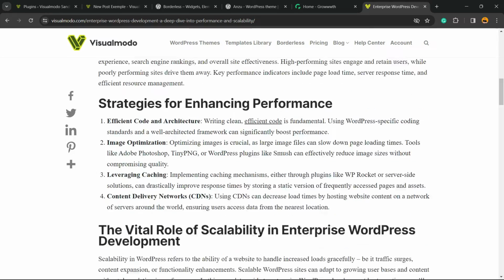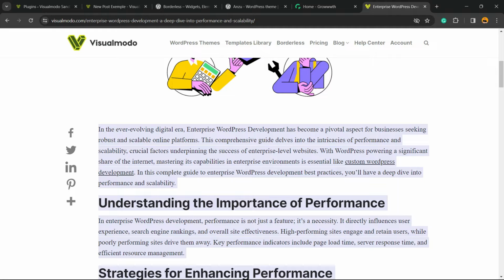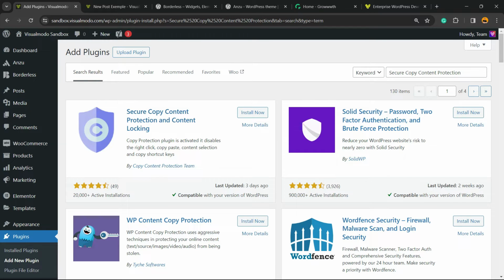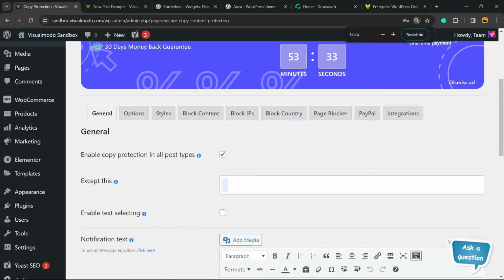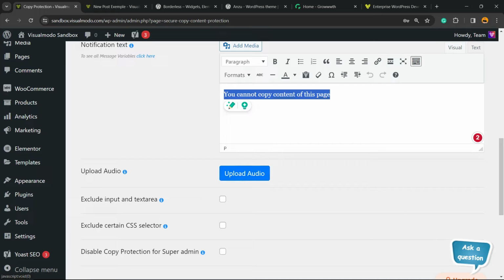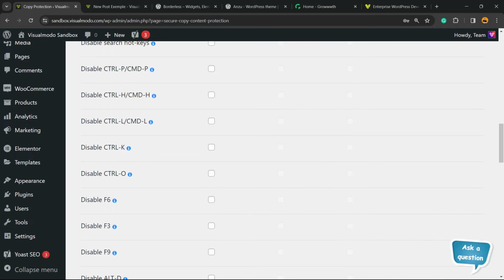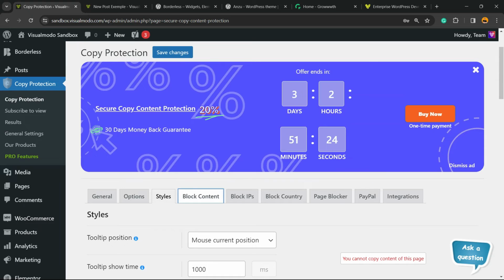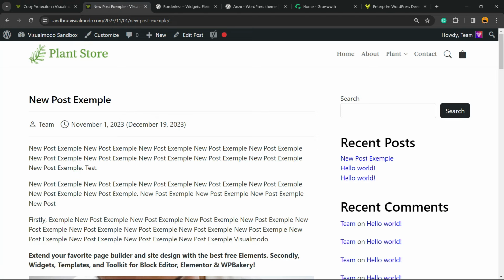Secure Copy Content Protection and Content Locking For WordPress - Usage Guide 🎣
🔒 Welcome to our comprehensive guide on Secure Copy Content Protection and Content Locking for WordPress! 🔒

🔥 WHAT YOU'LL LEARN:
Introduction to Content Protection: Understand the importance of securing your WordPress content and the risks of not doing so.
Step-by-Step Installation: A walkthrough of how to install and set up secure copy content protection plugins on your WordPress site.
Configuring Content Locking: Learn how to lock content and the benefits it brings to your website's security and user engagement.
Advanced Features and Tips: Explore advanced features for maximum protection and discover best practices to enhance content security.
Q&A Session: Answers to the most commonly asked questions about content protection and locking in WordPress.

💬 Have any questions or insights about WordPress content protection?

🔔 FOLLOW US for more WordPress security tips and tutorials!